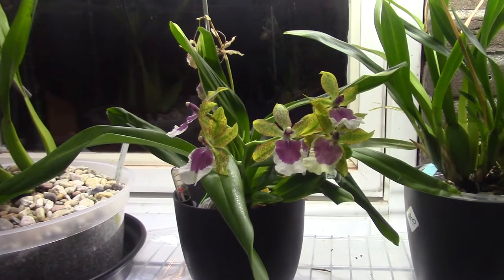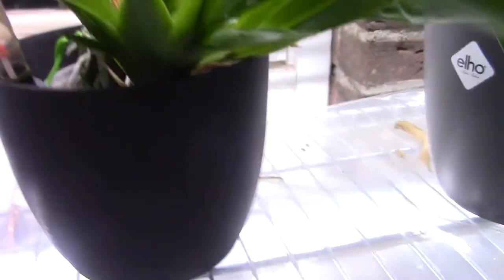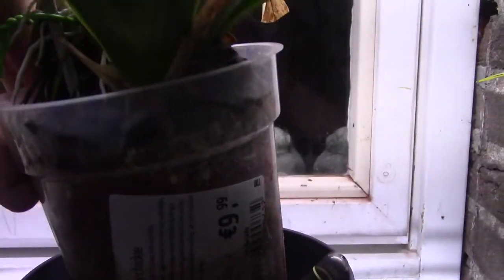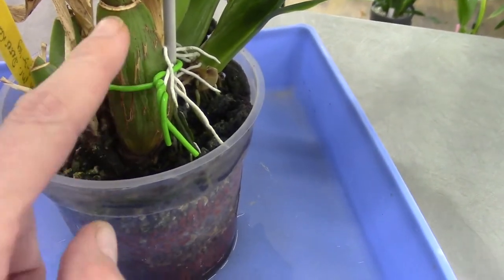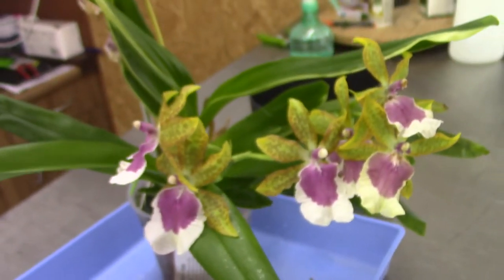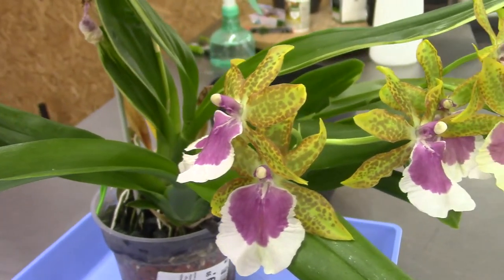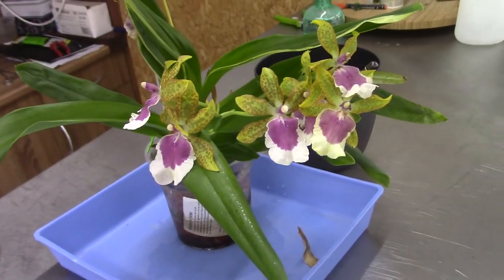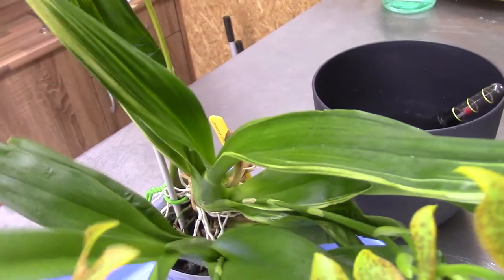How I care for my Miltonia Peter Komp @request video! :D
Today a request video: "How do I care for my Miltonia Peter Komp". Thank you MaryG orchids for this very nice request! :D

MaryG does have a orchid channel as well, why not take a look? :D